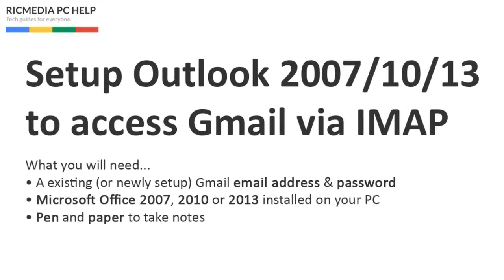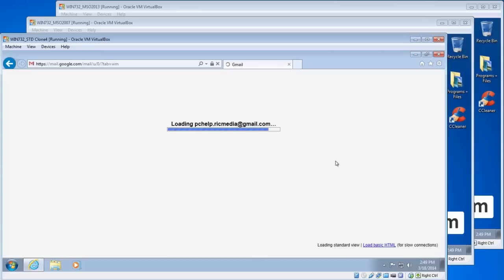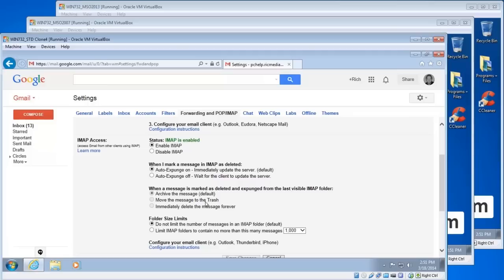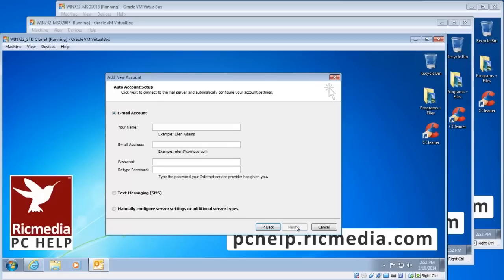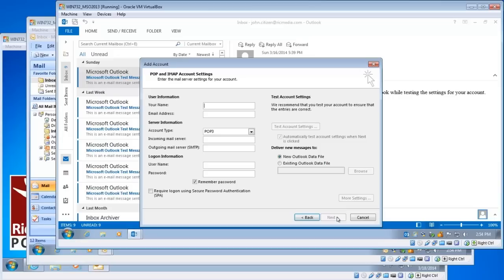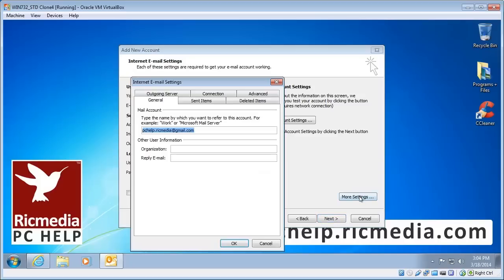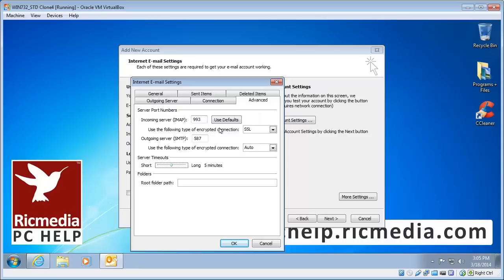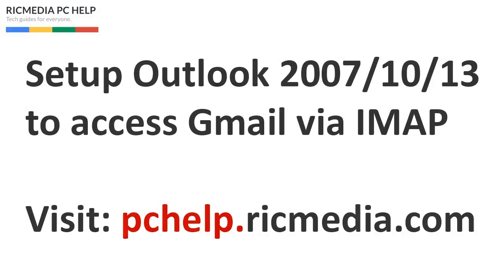Setup Outlook to access Gmail via IMAP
This tutorial will show you how to access your Gmail account in Outlook 2007/2010/2013 using the IMAP protocol (as opposed to the POP3 protocol)

UPDATE: Google are always changing their security requirements and recently Outlook (all versions) was affected, so if after following this guide you keep getting a password prompt, visit the Gmail article My client isn’t accepting my Gmail username or password ) and do two things (1) activate the Unlock Captcha and then (2) enable access from less secure apps. You should now be able to follow this guide and everything will work fine.

IMAP is great when you have several devices or PC's accessing your Gmail account as the messages are actually stored on the remote server and Outlook (or other email client) simply syncs with the server. This means messages don't disappear or end up in strange folders :)

All you will need is the following:
- Installed Microsoft Office 2007/2010/2013 with Outlook
- Pen and papers for taking notes

There is also a full-text version of this guide on the following URL